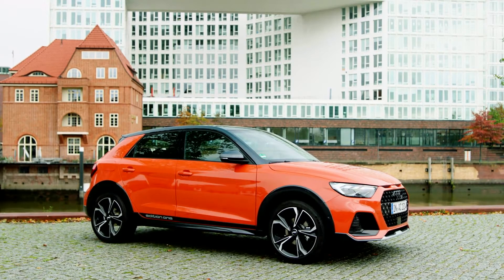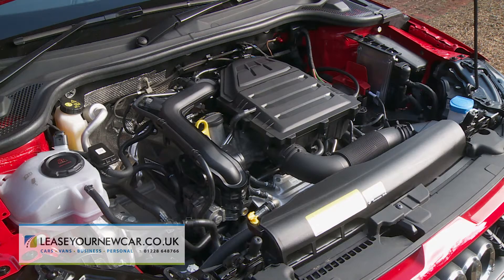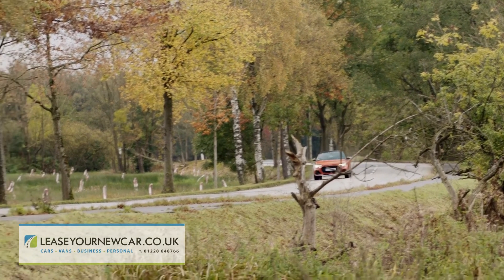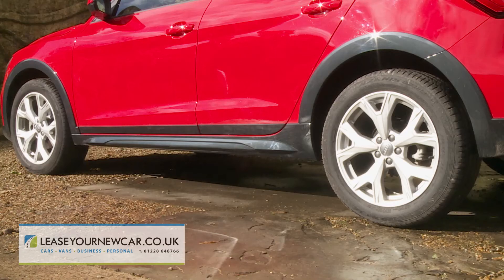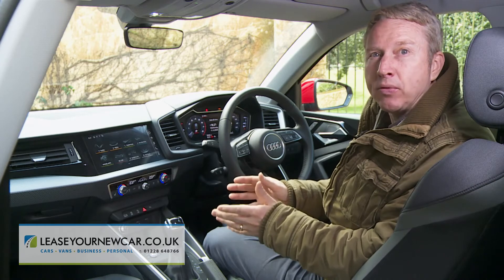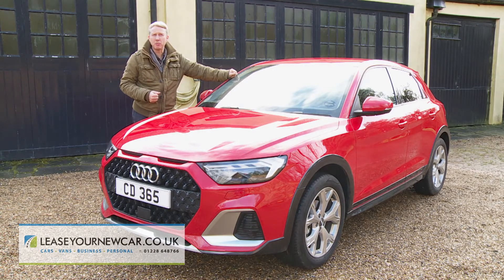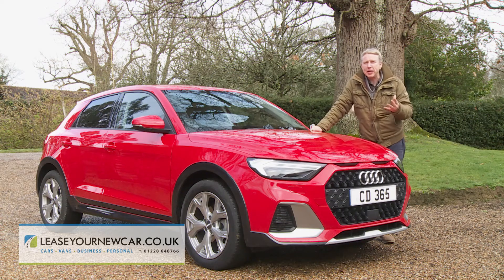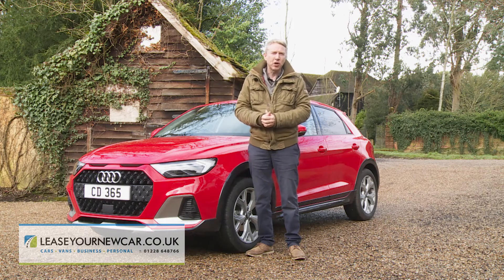Short review of a Audi A1 Citycarver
This is a short review of a Audi A1 Citycarver. In this video it will go through different aspects of the vehicle from the interior and exterior to what's under the bonnet. If you would like anymore information on one of these or anything leasing in general then please see the aout section for all of our details, we look forward to hearing from you!